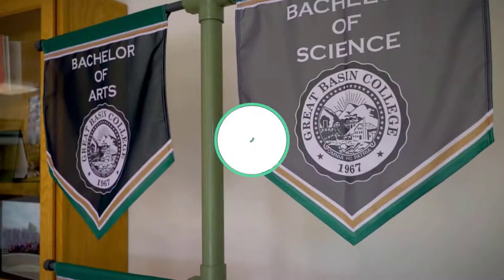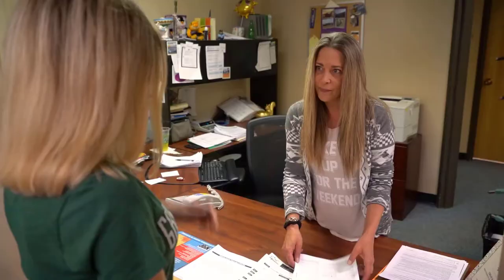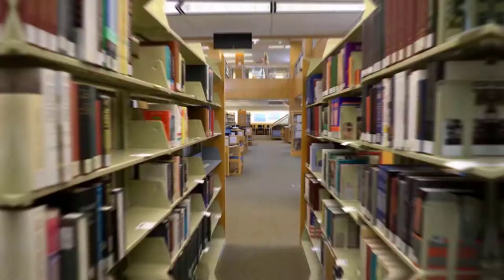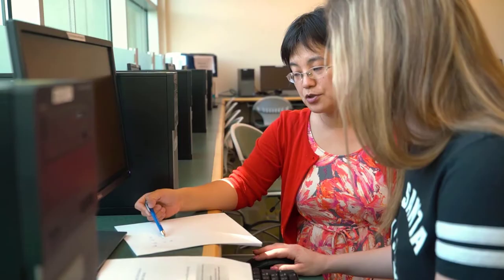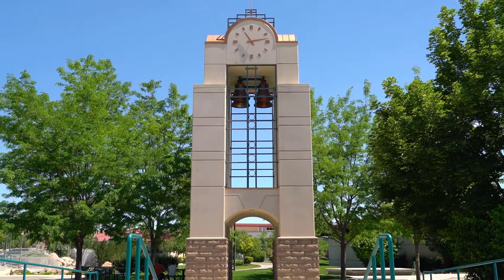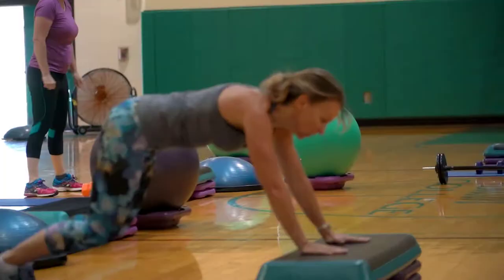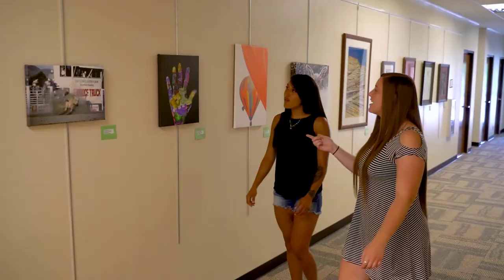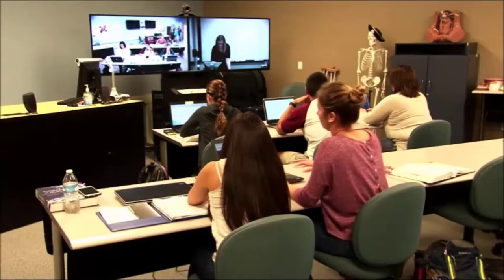GBC Campus Tour Video - Nevada GEAR UP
We hope you enjoy this virtual tour of Great Basin College! For more information about UNLV, you can visit their